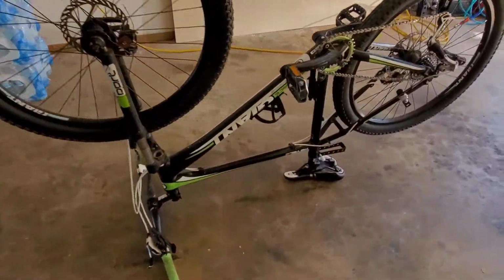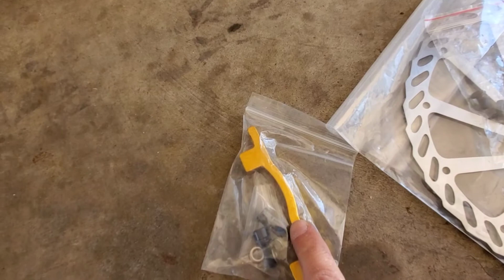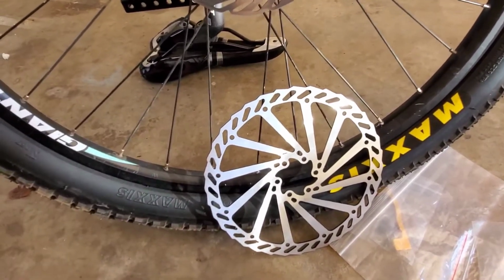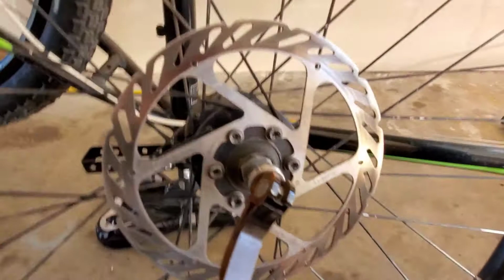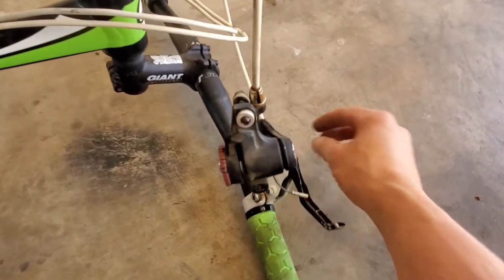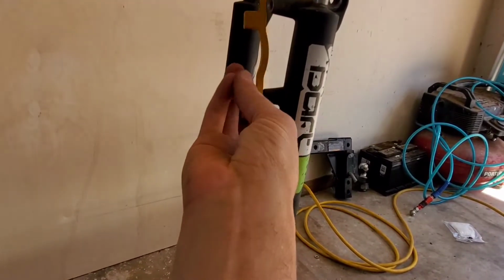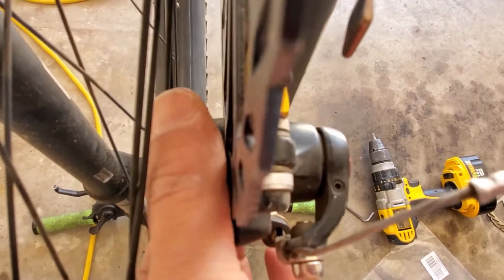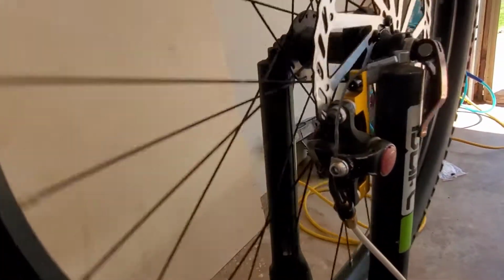Cheap MTB Big Brake Conversion!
See if you can spot my flip towards the end. I have to replace my stock 160mm rotors so I upgraded them. this is a little walk through showing the parts needed, and why I did the upgrade.
Brake rotors
Post mount Caliper adapter
Side mount adapter Try Amazon Prime fro 30 days Need some power tools? Power tools under $200